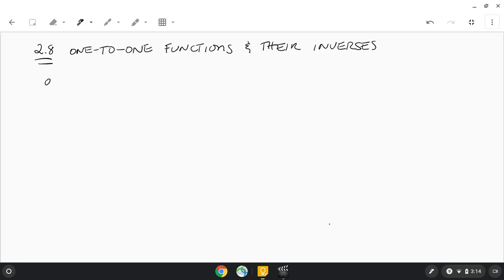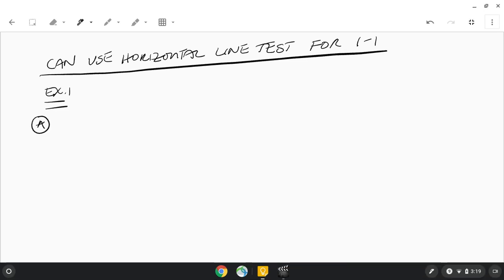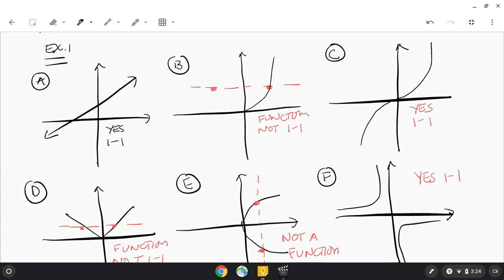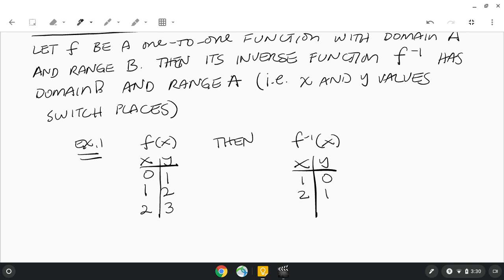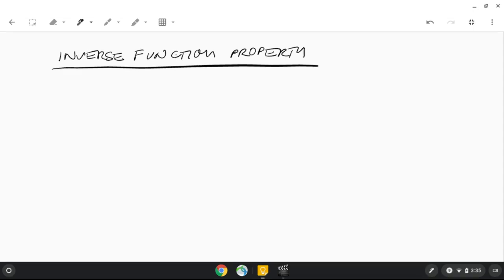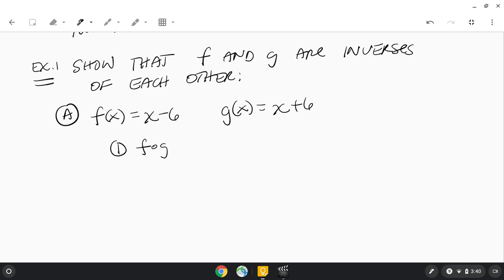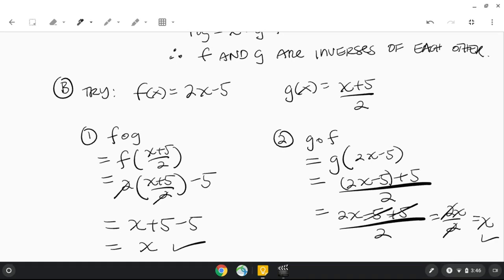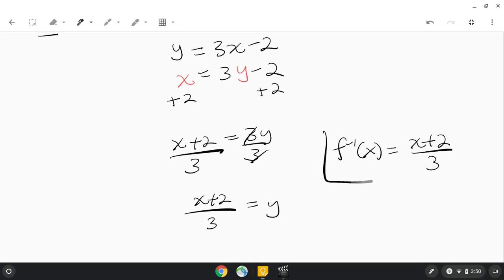Math180 2 8 With Sound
This covers inverse functions.  This is a remake of the original 2.8 video, but this one has amazing sound.